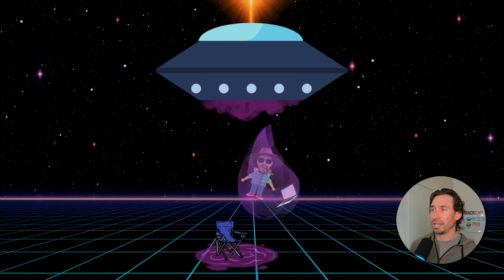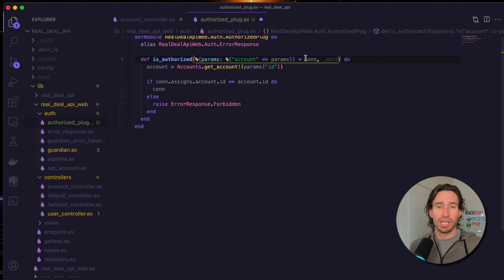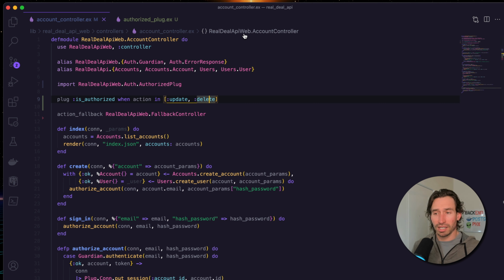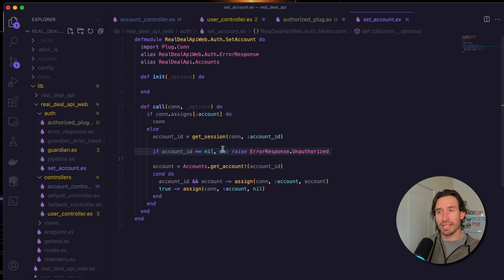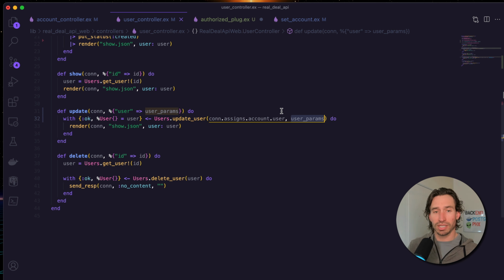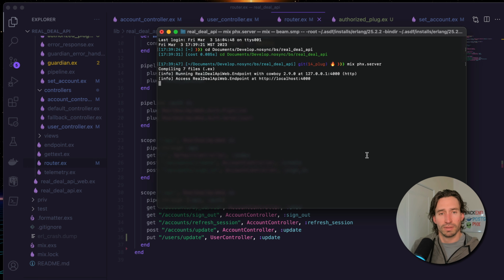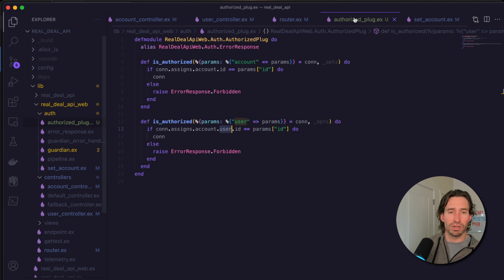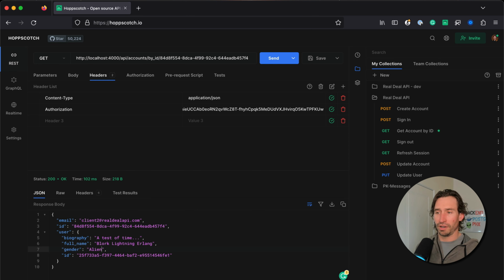14. How to Refactor Our Plug Action for Reusability in our Elixir REST API Tutorial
In a step-by-step tutorial, we'll walk you through the process of refactoring our Plug action to verify account permissions for updating specific data in our REST API project.  Our Plug action is located in the Account Controller, but we'd like to extend its use to other controllers, such as the User Controller.  We will refactor our account JSON response to include our user JSON data.  Follow along for a step-by-step tutorial to learn how to refactor our Plug to reuse in our Elixir REST API project.